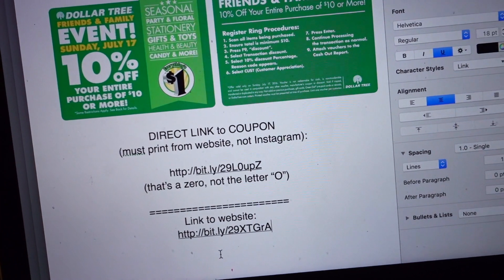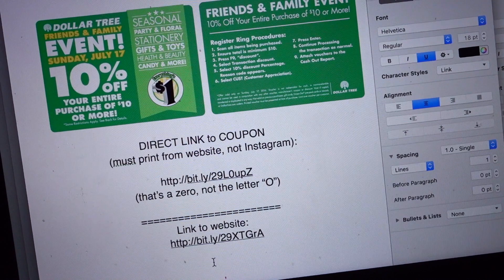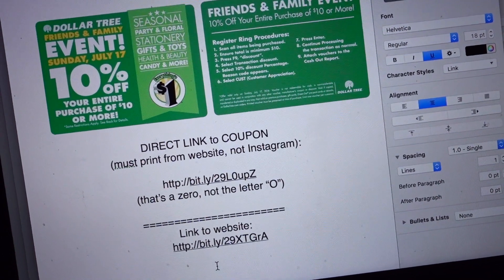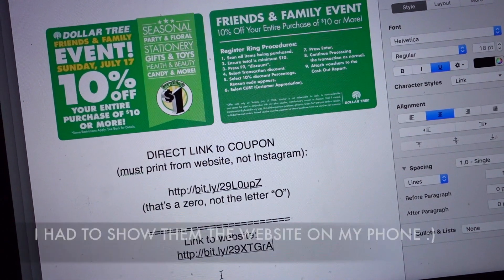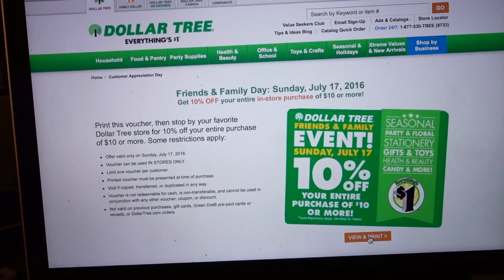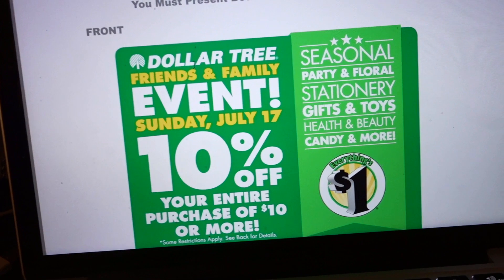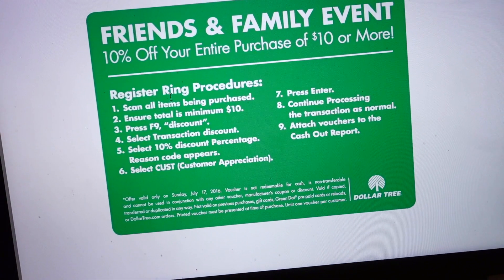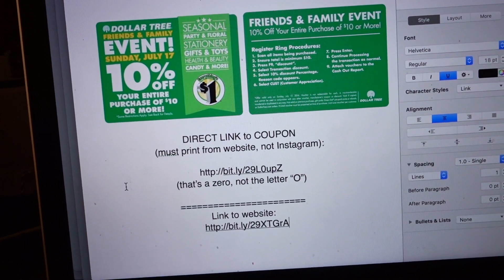DOLLAR TREE COUPON LINKS! PRINT NOW!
Just FYI, at checkout you may have to open the website on your phone to show the cashier that the paper copy is legit (which is what I had to do last time). Unfortunately, my DTs are notorious for giving legit couponers a hard time, even if it's about their own coupons, so be prepared for the unexpected. Make sure to bring a paper copy!

(that's a zero, not the letter "O")